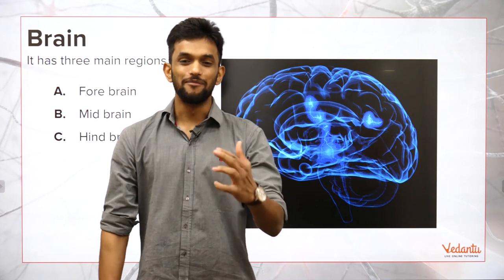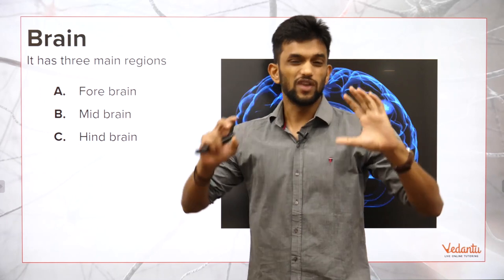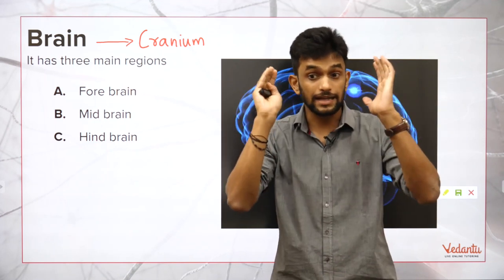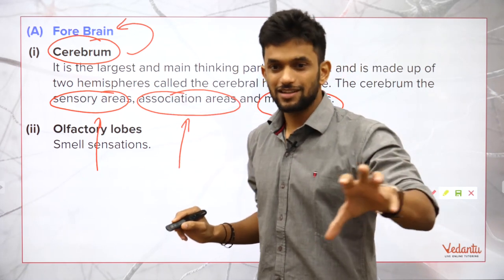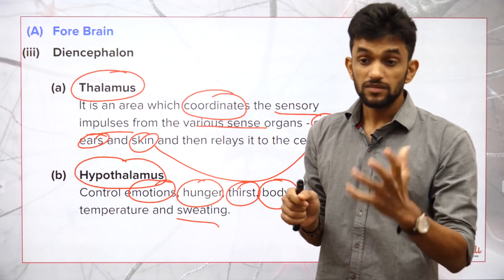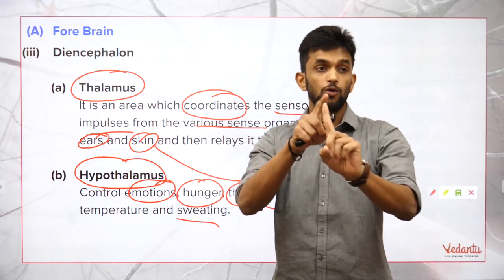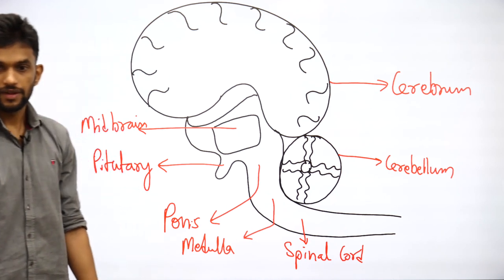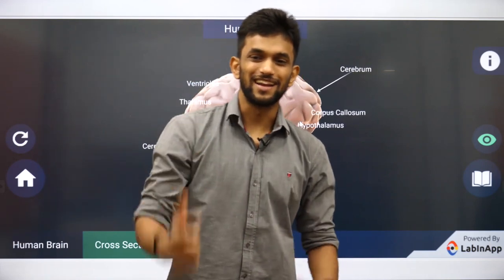Control and Coordination Class 10| CBSE Class 10 Science Chapter 7 |NCERT Class 10 Biology Questions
Control and Coordination Class 10th | CBSE Class 10 Science Chapter 7 | NCERT Class 10 Biology Question with their Solutions | Vedantu Class 10th Preparation

In this video, you will watch the Amazing  Session about " Control & Coordination - 3 | Class 10 Biology | Science Chapter 7 | CBSE Concepts & NCERT Questions". This session will be helpful for those students who preparing for neet aspirants.

Timestamp:
00:00- Introduction,
02:30- motivation,
06:30-flashback menti quiz,
13:15- homework rockers,
13:58- mirror formula,
21:10- mirror formula numericals menti quiz